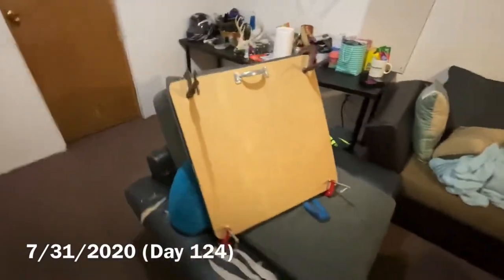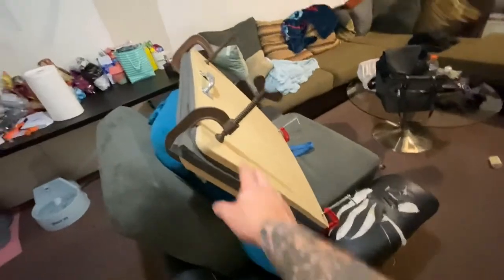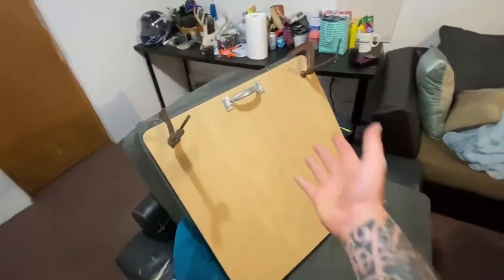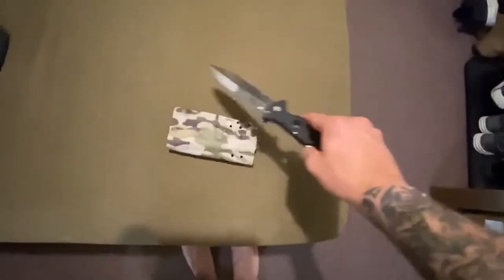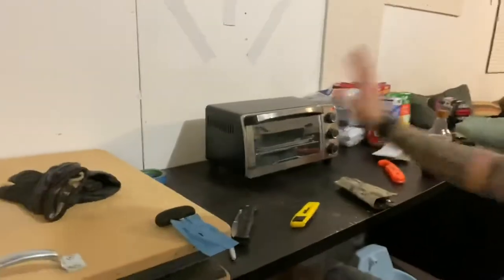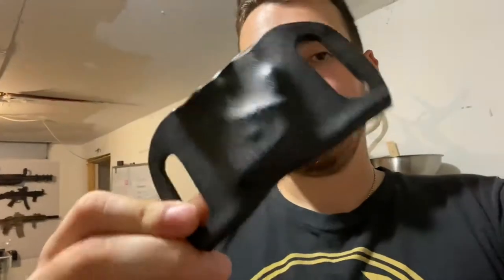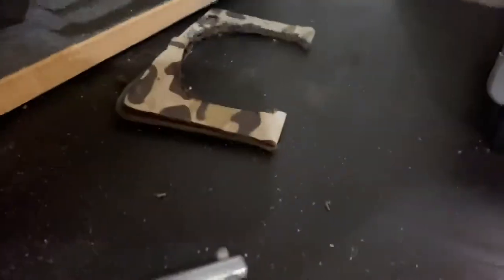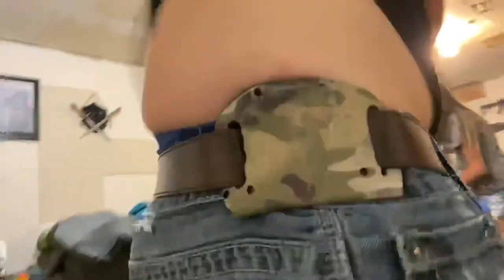I Made A Holster!🔫🗡 - 7/31/2020 Vlog (Day 124)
I actually did it! Let’s get it going!